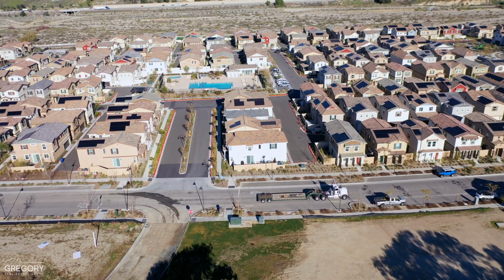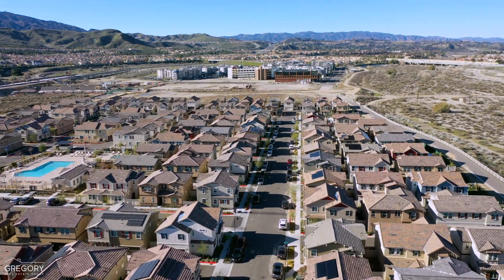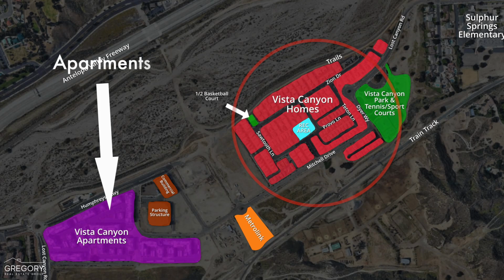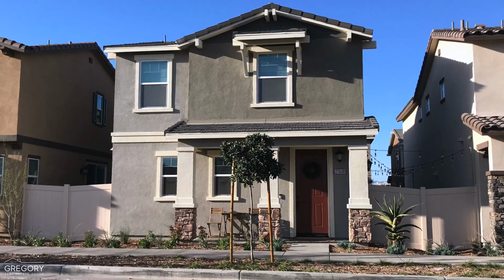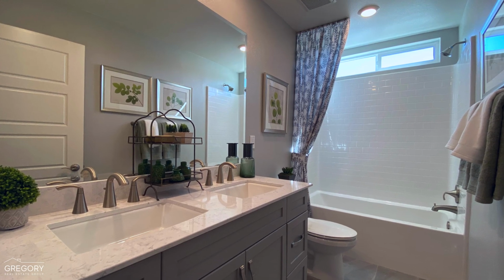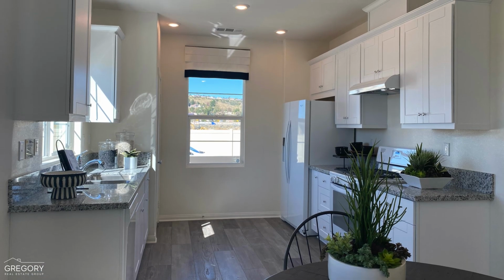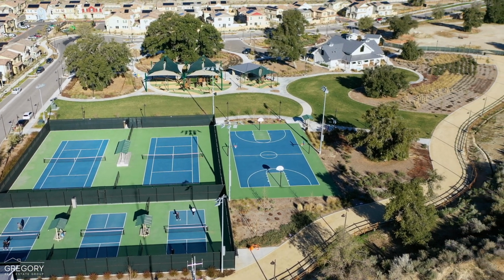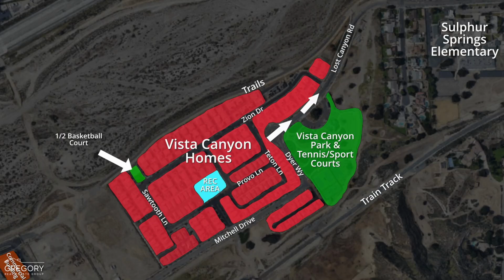Tour the Vista Canyon Community in Santa Clarita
UPDATED 4K VIDEO | Narrated Tour with New Clips and Graphics

Take another look at the Vista Canyon community in Canyon Country of Santa Clarita! This updated, narrated 4K video replaces some original clips, includes refreshed graphics, and corrects previous map location errors.

We’ll give you a quick, informative overview of the two detached home neighborhoods within Vista Canyon—Bluma and Auburn. Plus, we’ll cover HOA amenities, the community park, trails, schools, and nearby conveniences.

Built by KB Homes from around 2020 to 2021, the detached homes are split into 2 subdivisions called Bluma and Auburn. The neighborhoods are situated together, but completely separate from the apartments and other areas of Vista Canyon.

All the homes are quite nice and the architect made outstanding use of interior space with contemporary open floor plans. Here in Vista Canyon there are no homes with large yards, but most come with a small, patio sized yard.

HOA amenities include a recreational center, swimming pool, spa, BBQs, half basketball court and a tot lot.

Residents also enjoy easy access to miles of trails and the Vista Canyon community park has tennis courts, a basketball court and is within walking distance.

We’re local Santa Clarita Realtors—Matt & Meray Gregory of the Gregory Real Estate Group. No sales pressure—just helpful guidance!

📍 Time Stamps:
00:00 Introduction to Vista Canyon
00:21 Presented By Matt & Meray Gregory
00:31 Neighborhood Overview
00:55 Home Descriptions
01:13 Model Home Tour
01:37 Amenities, Park & Trails
02:01 Local Conveniences & Schools
02:17 Learn More & Home Listings
02:32 Thanks for Watching